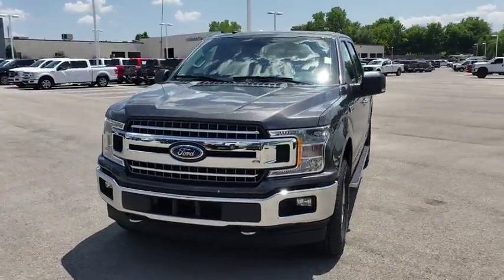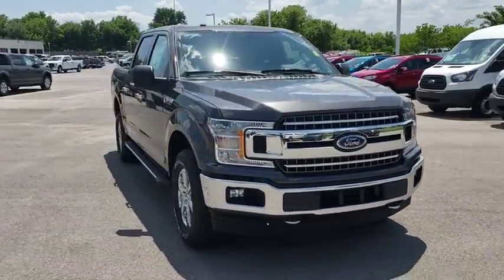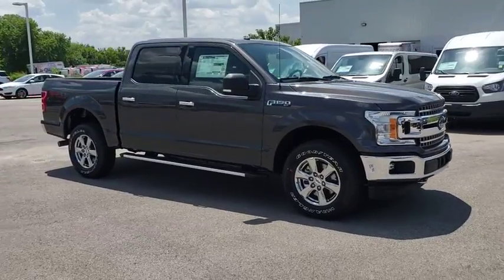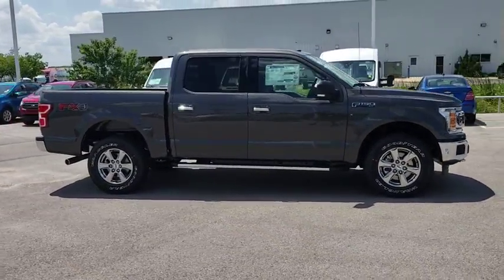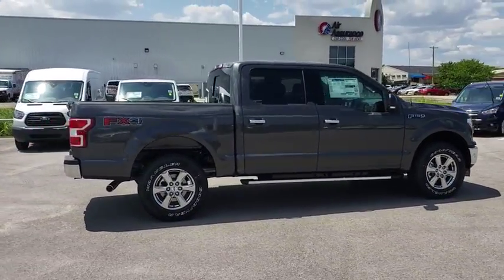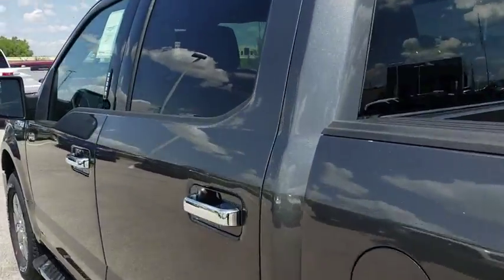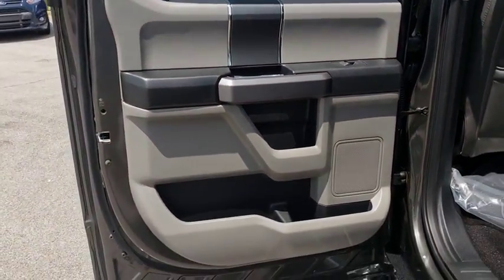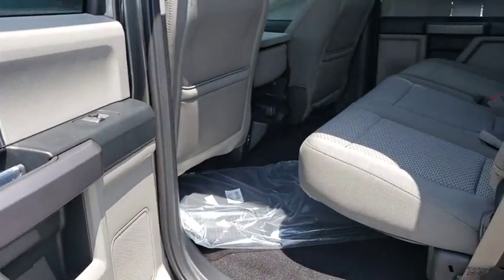2018 Ford F-150 Tulsa, Broken Arrow, Joplin, Bixby, Owasso, OK T18369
Magnetic Metallic New 2018 Ford F-150 available in Tulsa, Oklahoma at Matthews Ford. Servicing the Broken Arrow, Joplin, Bixby, Owasso, OK area.

Matthews Ford
1101 Southwest Expressway Drive

ENGINE: 3.5L V6 ECOBOOST  -inc: auto start-stop technology  3.31 Axle Ratio  GVWR: 6 750 lbs Payload Package,Four Wheel Drive,Power Steering,ABS,4-Wheel Disc Brakes,Brake Assist,Aluminum Wheels,Tires - Front All-Terrain,Tires - Rear All-Terrain,Conventional Spare Tire,Tow Hooks,Power Mirror(s),Intermittent Wipers,Variable Speed Intermittent Wipers,Privacy Glass,Power Door Locks,Daytime Running Lights,Automatic Headlights,Fog Lamps,AM/FM Stereo,CD Player,MP3 Player,Steering Wheel Audio Controls,Bluetooth Connection,Telematics,Auxiliary Audio Input,Smart Device Integration,Cloth Seats,Split Bench Seat,Driver Adjustable Lumbar,Passenger Adjustable Lumbar,Pass-Through Rear Seat,Rear Bench Seat,Adjustable Steering Wheel,Power Windows,Keyless Entry,Cruise Control,A/C,Driver Vanity Mirror,Passenger Vanity Mirror,Floor Mats,Engine Immobilizer,Security System,Traction Control,Stability Control,Front Side Air Bag,Tire Pressure Monitor,Driver Air Bag,Passenger Air Bag,Passenger Air Bag Sensor,Front Head Air Bag,Rear Head Air Bag,Child Safety Locks,Back-Up Camera